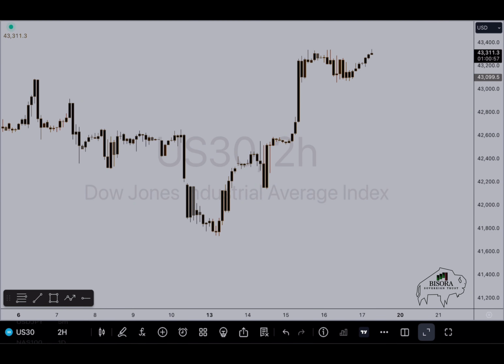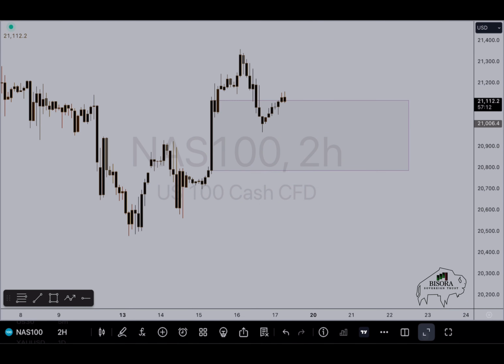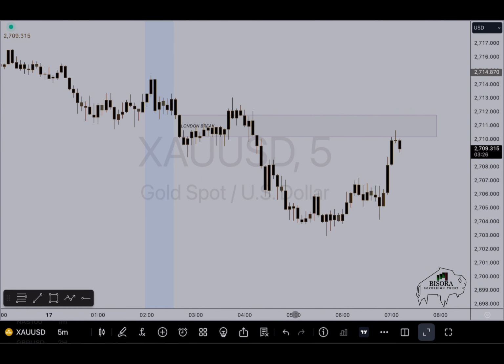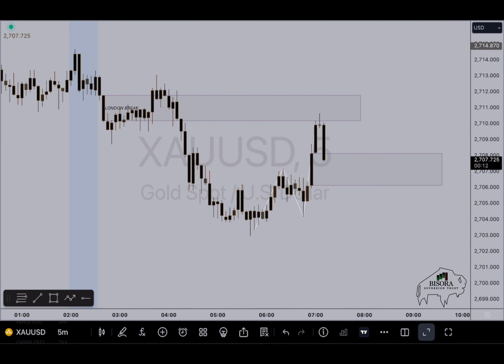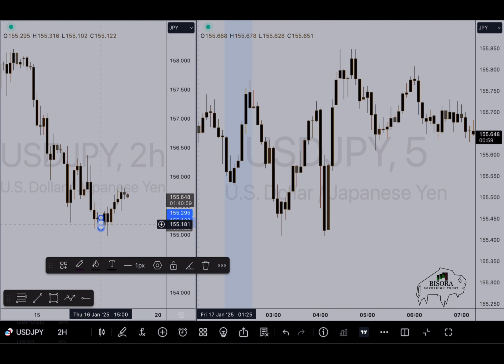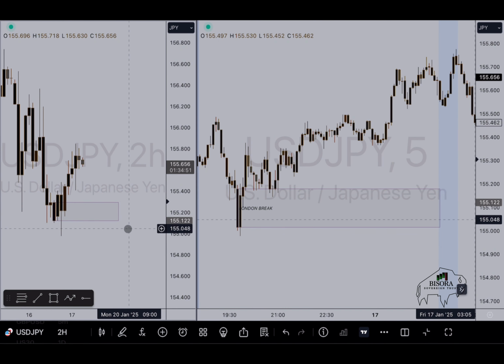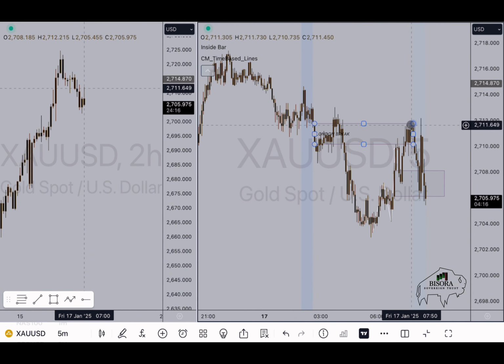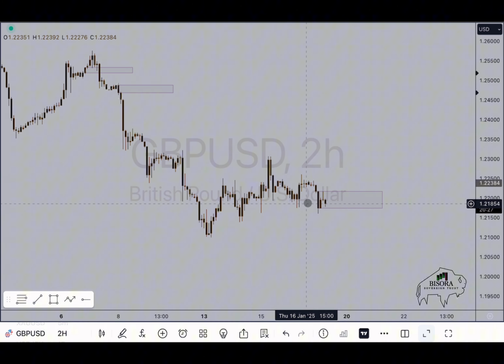DAY TODAY: LIVE MARKET ANALYSIS SEEKING ALPHA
In this session of day today we delve deep into the watchlist using the concepts we are learning gaining deeper insights into the trading process and strategy application.

Timecode

0:00 introduction
1:14 US30 analysis
3:30 NAS100 overview
6:24: XAUUSD analysis
12:00 GBPUSD analysis
15:30 USDJPY analysis
21:30 Analysis overview